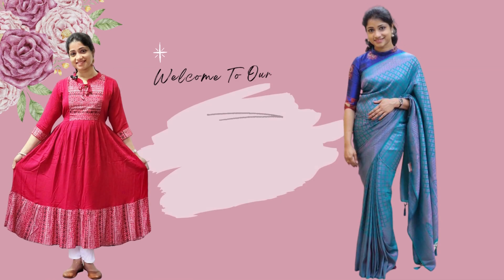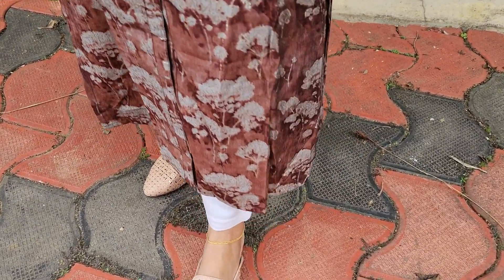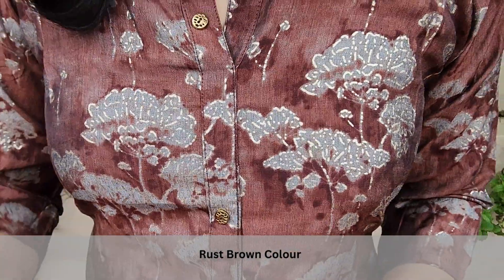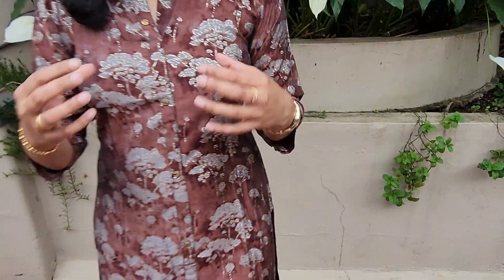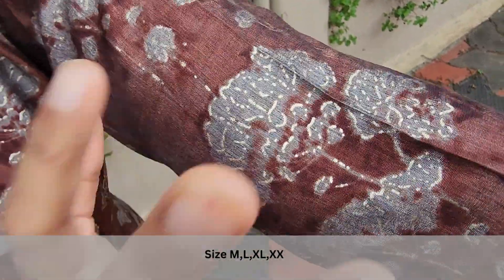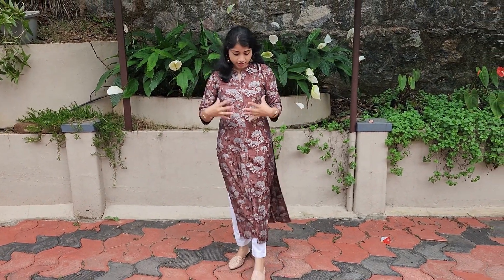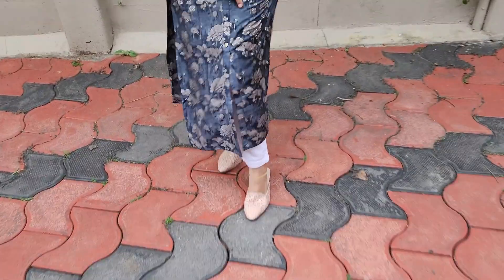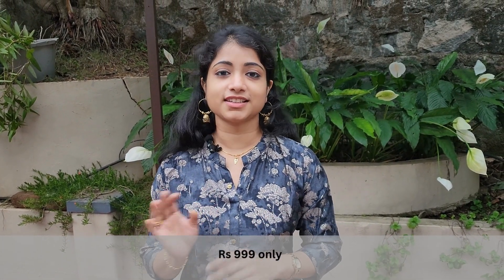Muslin Cotton Dress Kurti | Rs 999 only | Latha Textiles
Effortlessly chic in this breezy muslin cotton dress kurti! 💃

Fabric: Muslin Cotton
Available in 2 different Shades
Size M,L,XL,XX